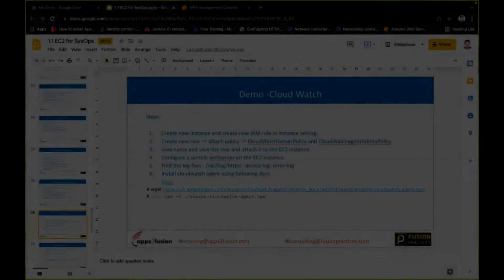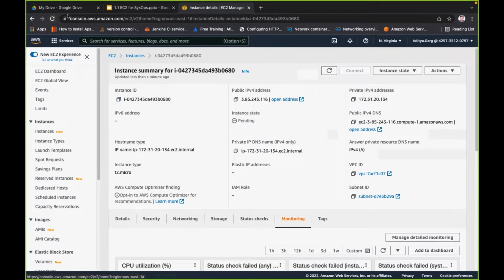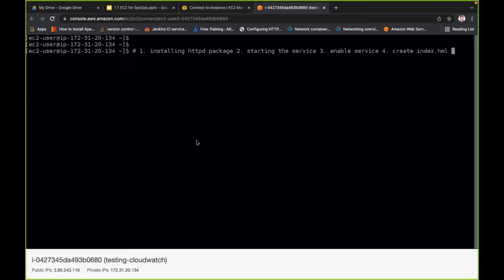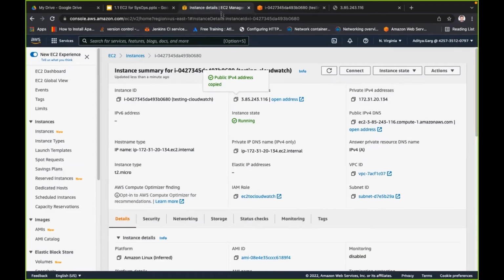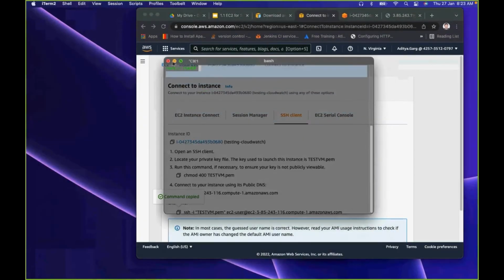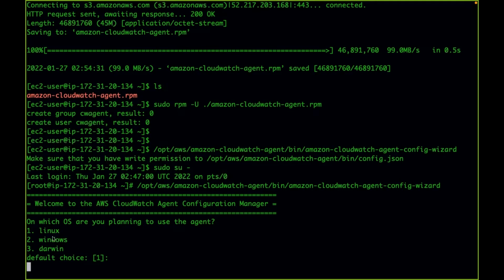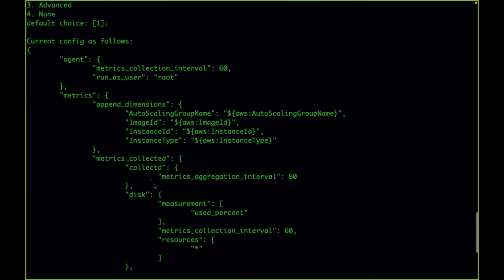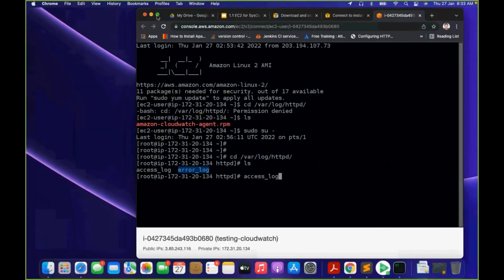Creating New Instance in EC2 in AWS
Let's understand the steps to Create instance in EC2 and modify IAM role and the steps to install Cloudwatch package